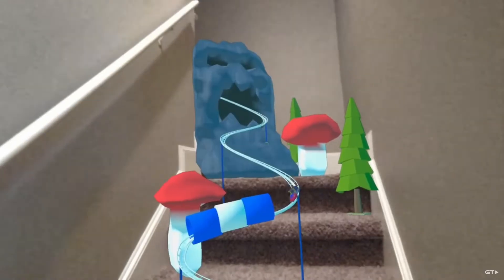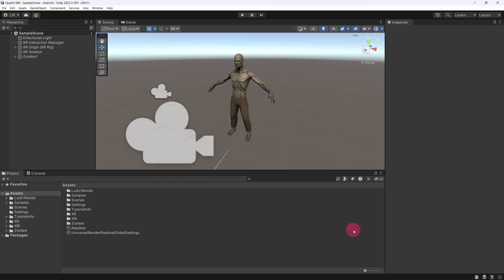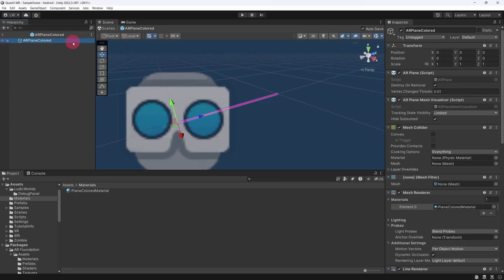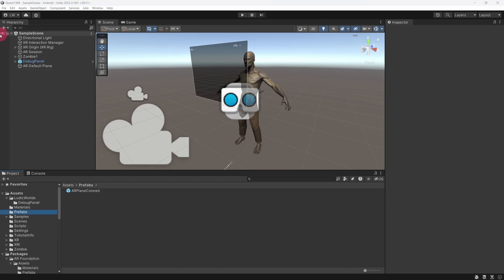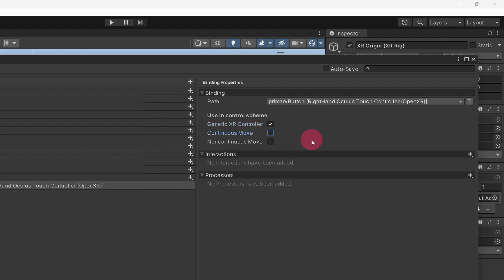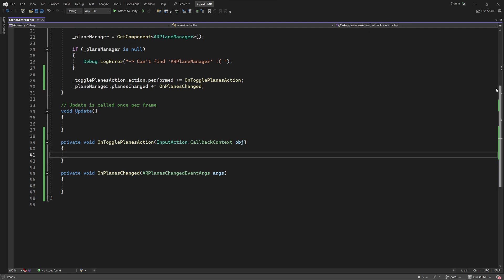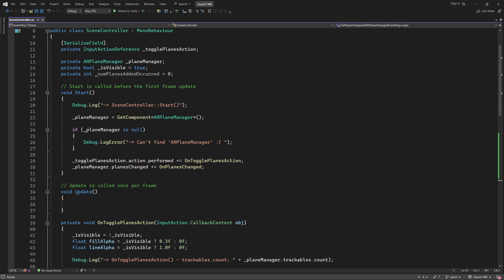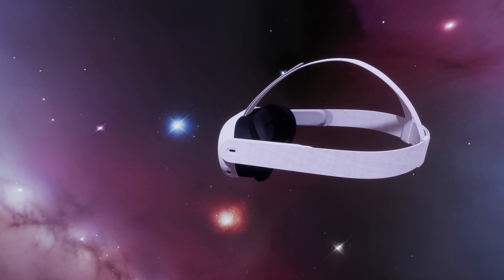How to make a Mixed Reality app for the Quest 3 - Part 3: Plane Visualization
This is the third part of a short tutorial series, in which you will learn how to create Mixed Reality experiences on the Meta Quest 3. We will be building our app in the Unity game engine, using Unity's native 'XR Interactive Toolkit'.

In this video, I will show you how to create your own custom 'Plane Visualization'. I'll also show you how to set up a Touch Controller button, so that you can toggle the Plane Visualization on and off.

→ Next Video • How to make a Mixed Reality app for the Quest 3 - Part 4: Using Planes
← Previous Video • How to make a Mixed Reality app for the Quest 3 - Part 2: Plane Detection

▬ Timestamps ▬▬▬▬▬▬▬▬▬▬▬▬▬▬▬▬▬

0:00    - Intro
1:22    - Debug Panel
3:03    - Custom Plane Prefab
9:06    - Touch Controller Input
11:05  - Toggle Planes Script
17:56  - Testing App
18:22  - Outro

▬ Useful Links ▬▬▬▬▬▬▬▬▬▬▬▬▬▬▬▬▬

▬ Credits ▬▬▬▬▬▬▬▬▬▬▬▬▬▬▬▬▬▬▬